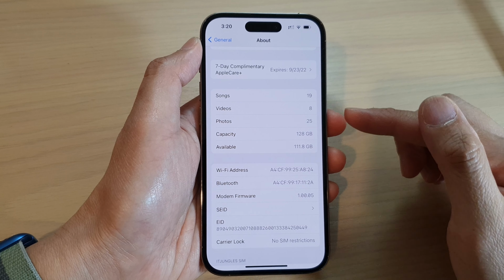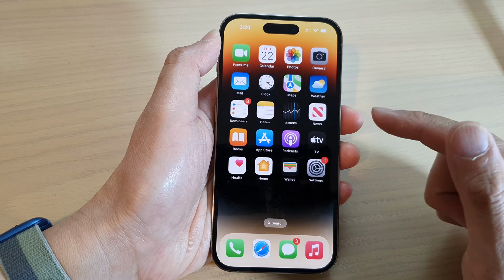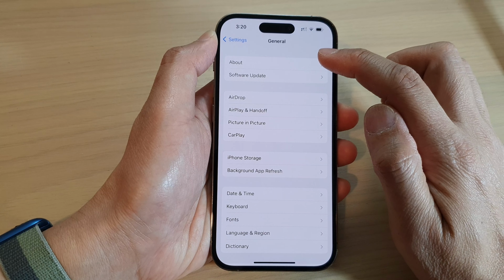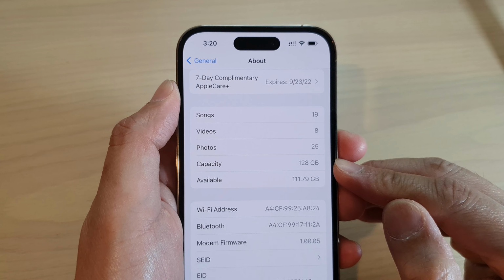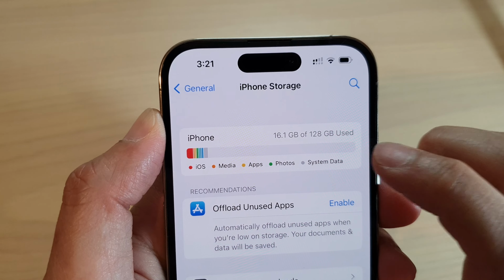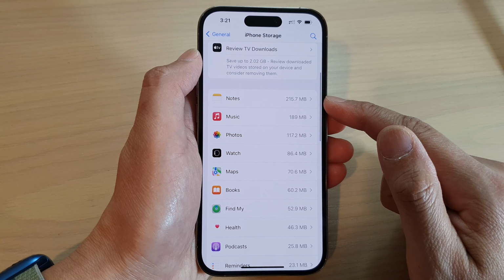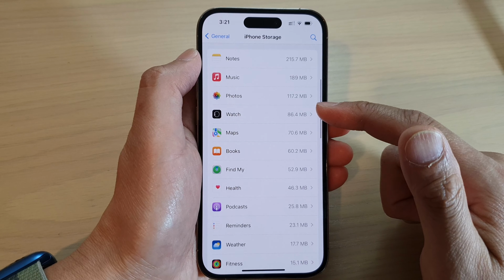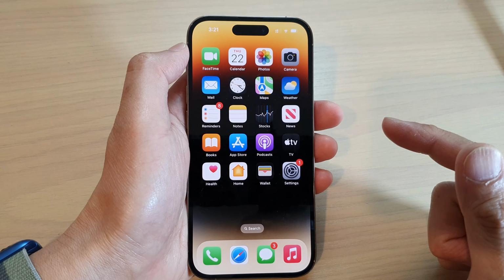iPhone 14's/14 Pro Max: How to Find Total Storage Capacity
Learn how you can find the total storage capacity on the iPhone 14/14 Pro/14 Pro Max/Plus.